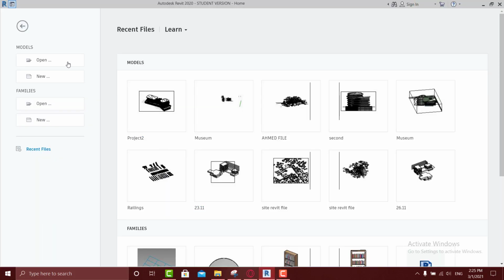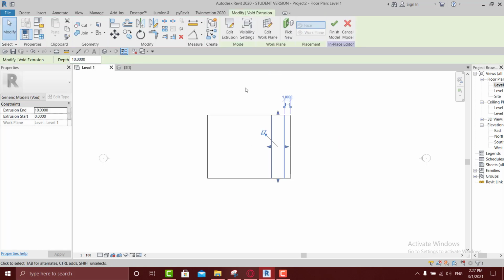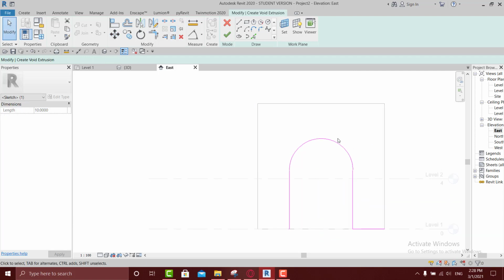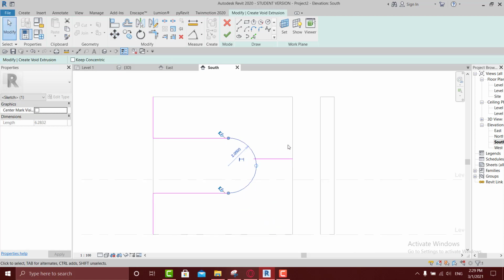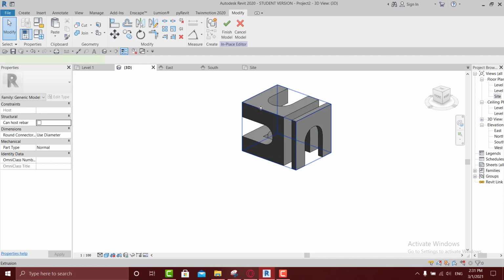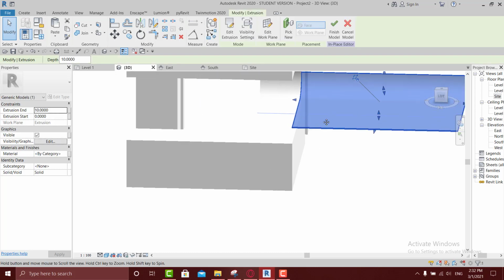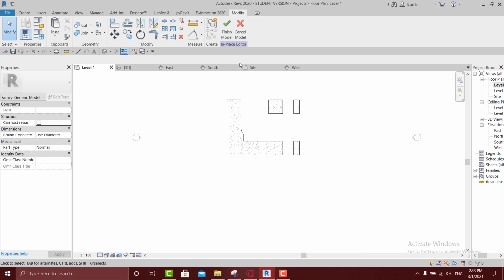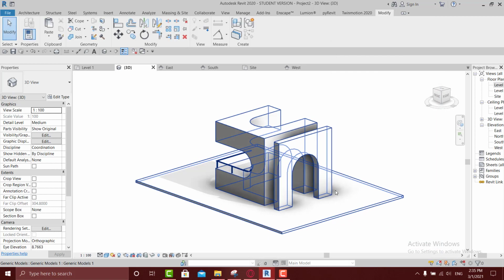I Design In Revit